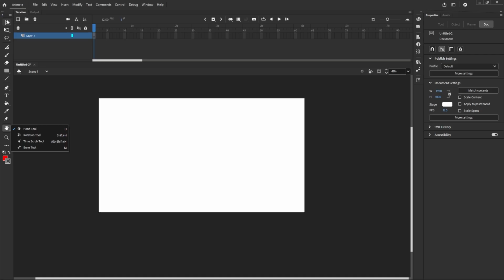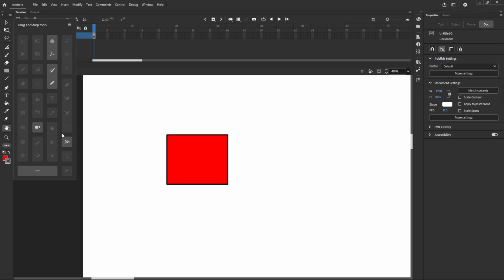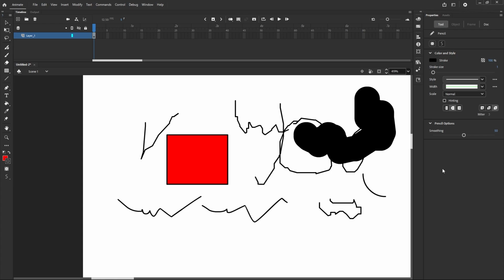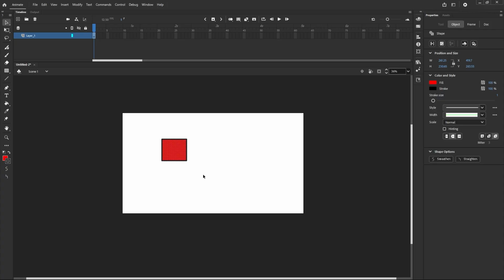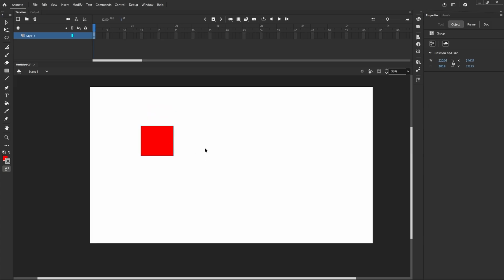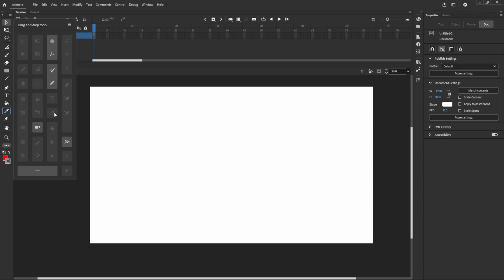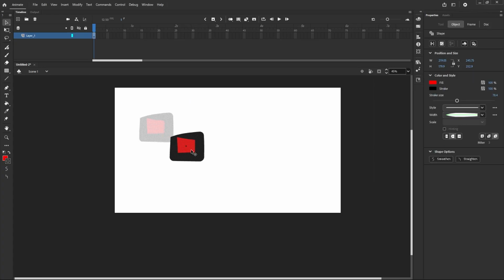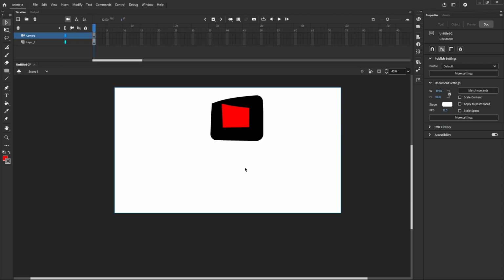11 Animate cc ToolsPart8 2danimation animatecctools flash animation # tools # entertainment